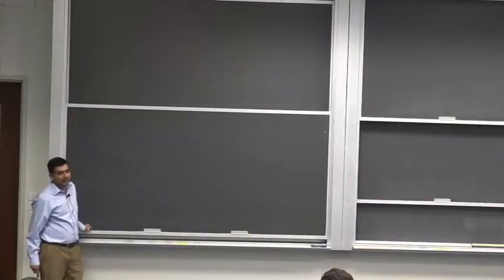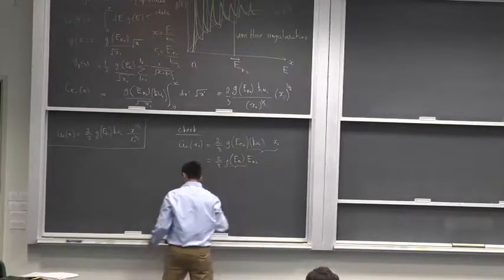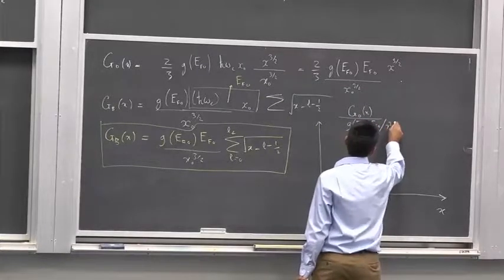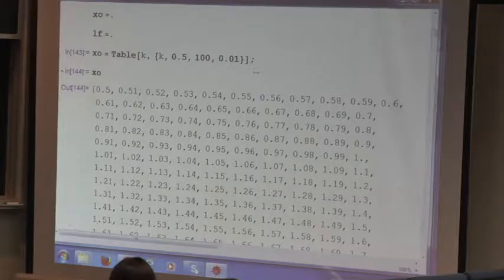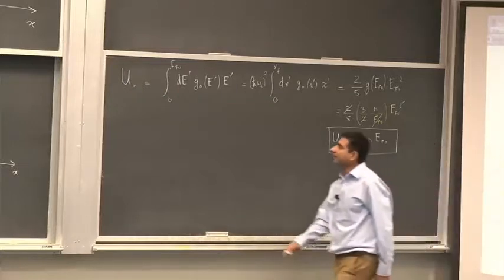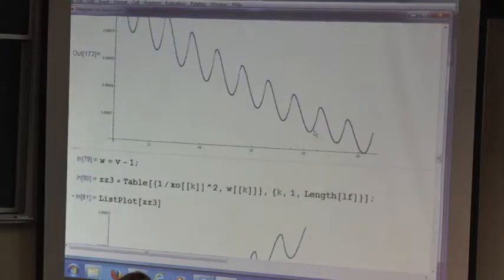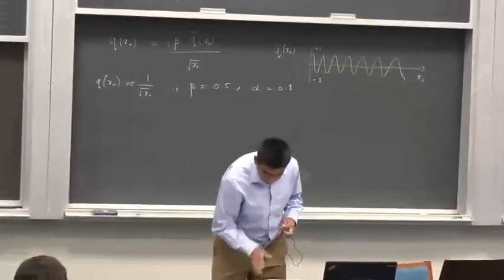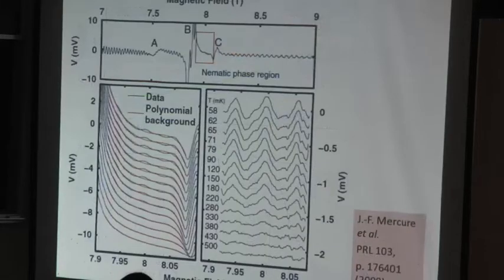Solid State Magnetism (Lecture 15): Landau Diamagnetism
15: Landau Diamagnetism

Van-Hove singularities
Integrated density of states
Change in Fermi level in a magnetic field
De Haas-Van Alphen oscillations
Magneto Oscillations
Comparison between Pauli and Landau paramagnetism